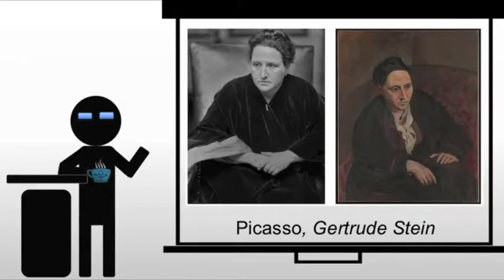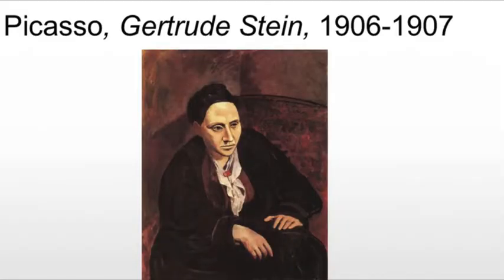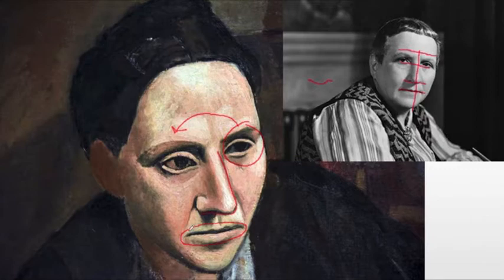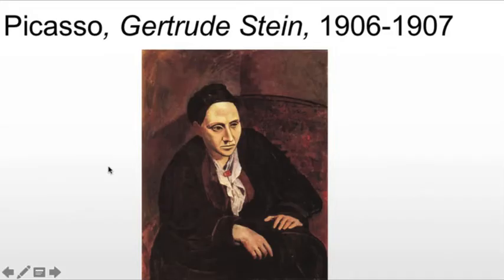Picasso Portrait of Gertrude Stein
A brief discussion of Picasso's Portrait of Gertrude Stein